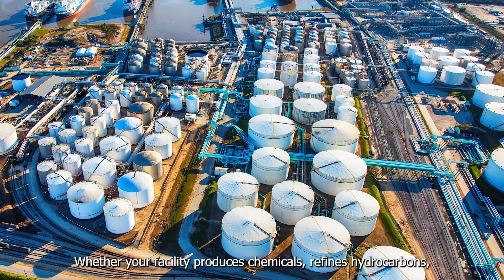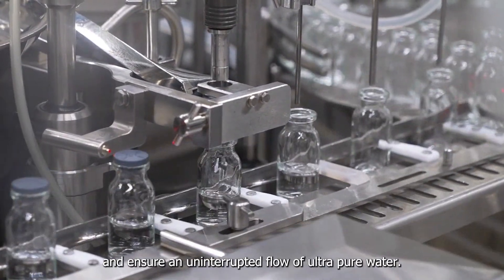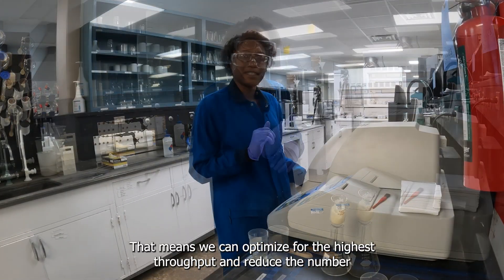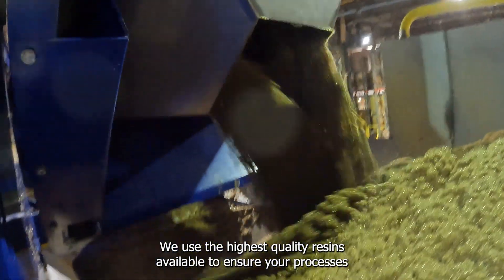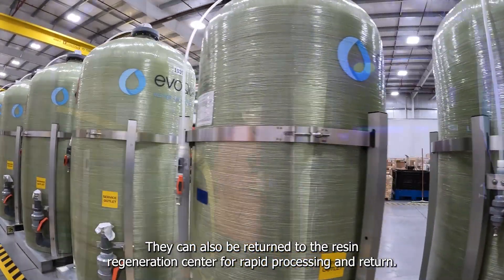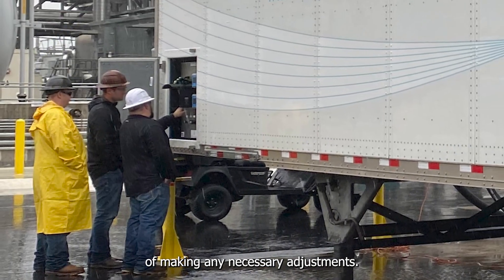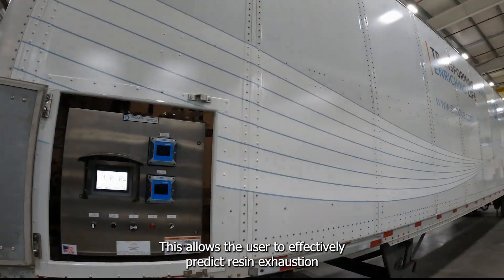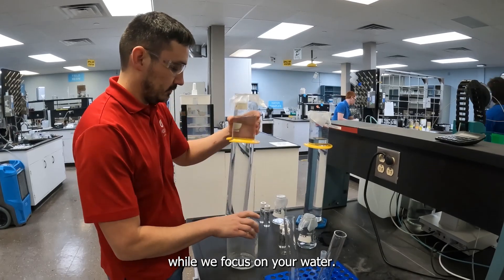Evoqua's Mobile Decimator™ Deionization System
Evoqua's Mobile Decimator system connects to your water source and immediately begins producing ultra-pure water. For applications where deionized water is essential our mobile system is critical in maintaining your uninterrupted supply. For boiler feedwater applications and other applications, where large facilities create their own power, our AQUA pro service professionals can ensure you maintain uptime.